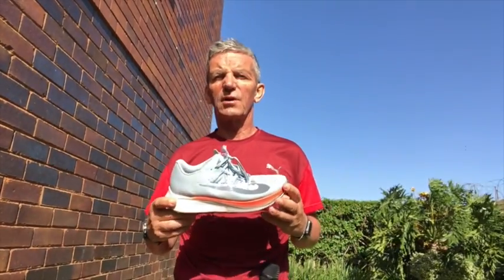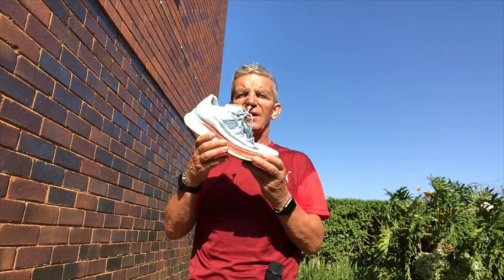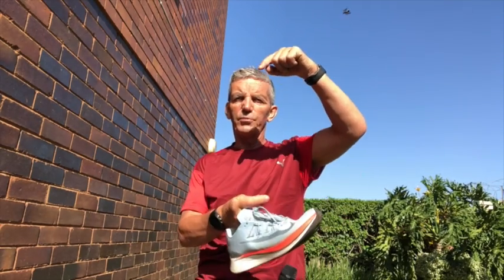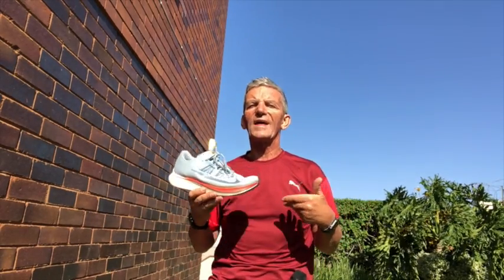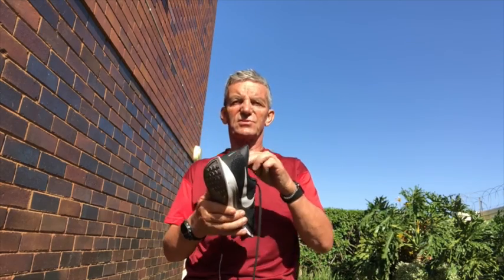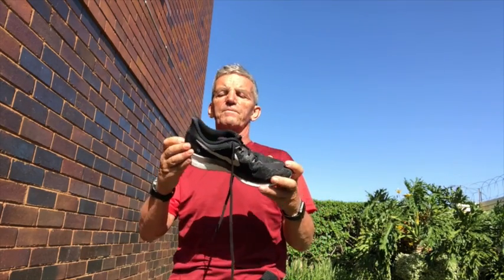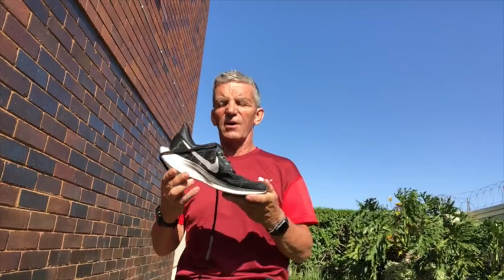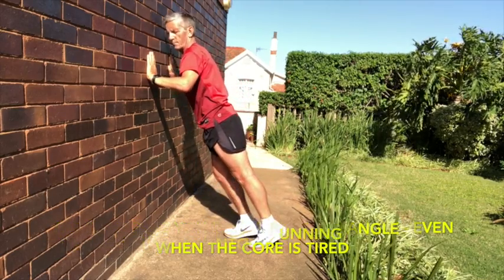My Movie 2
Nike Pegasus 35 Turbo X and sub 2 shoes